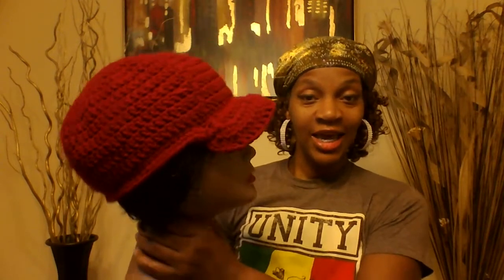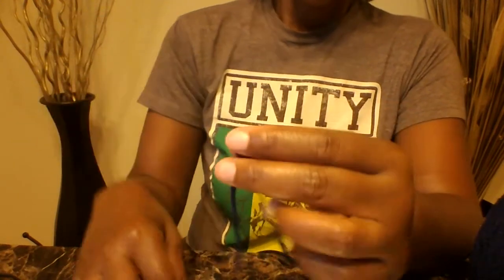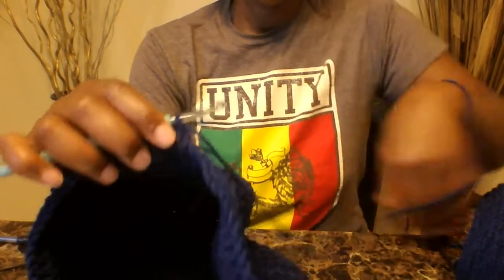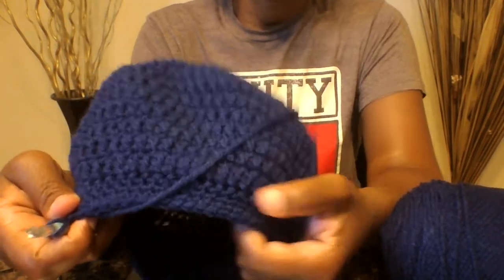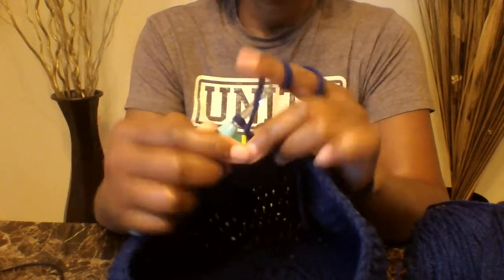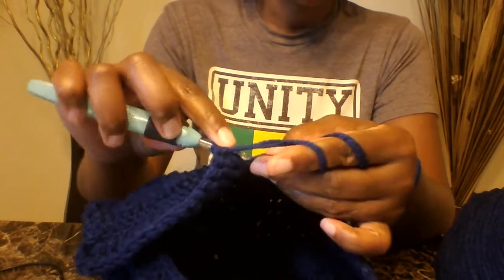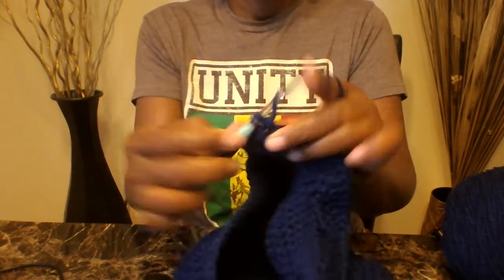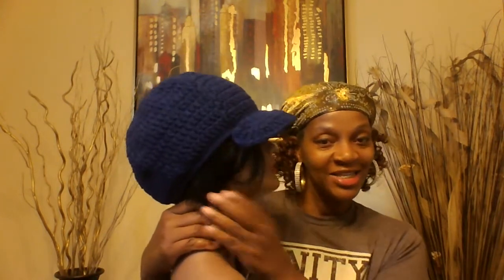DOY- Crochet hat with Brim Tutorial